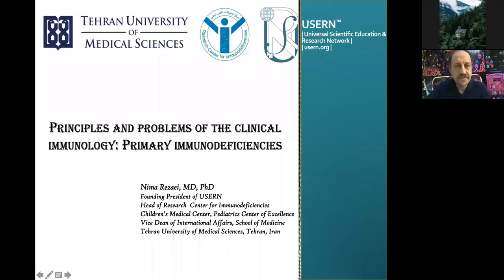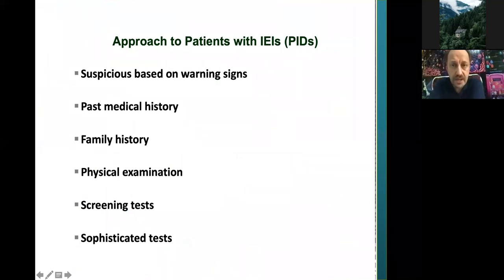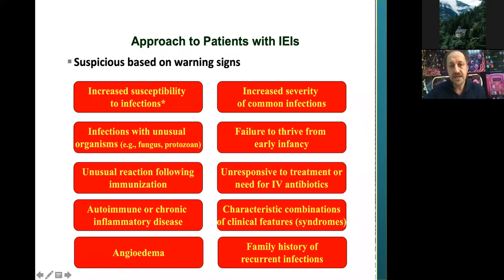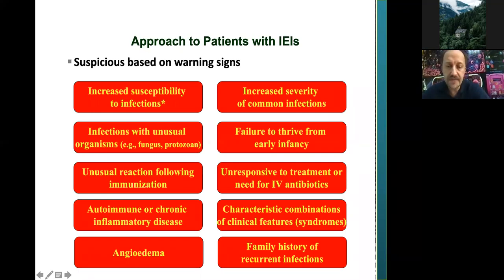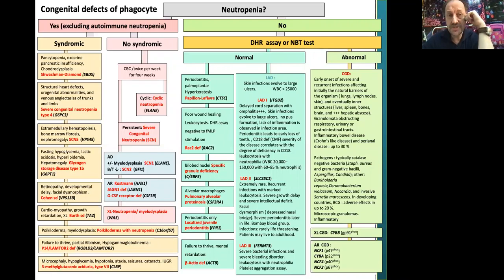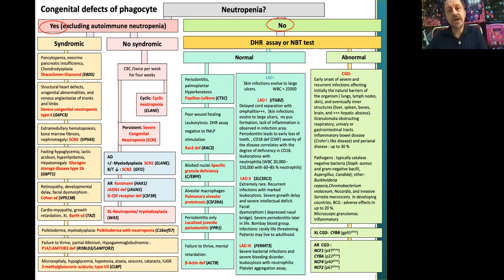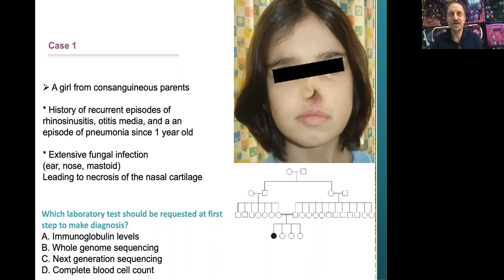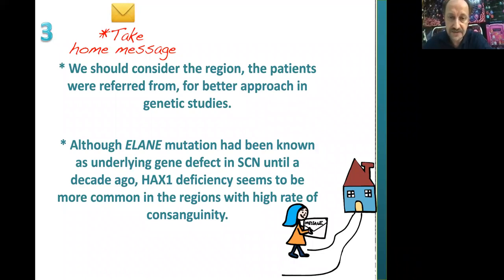08 02 2021 Nima Rezaei lecture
лекція професора Німи Резаеі